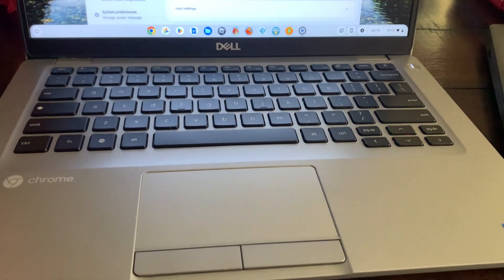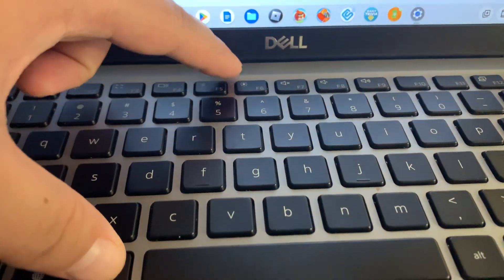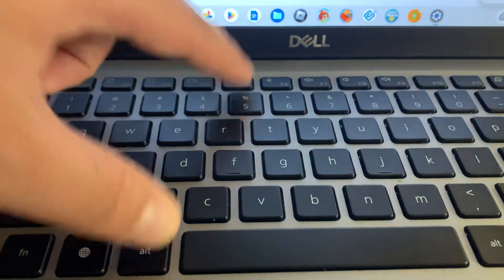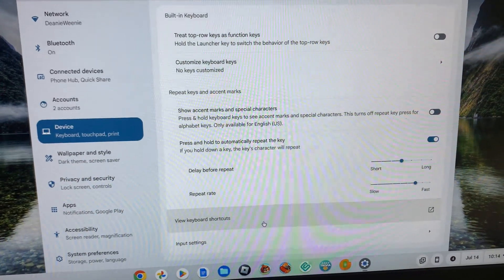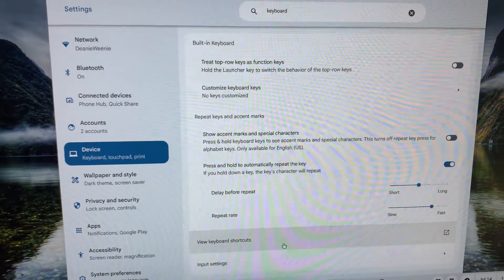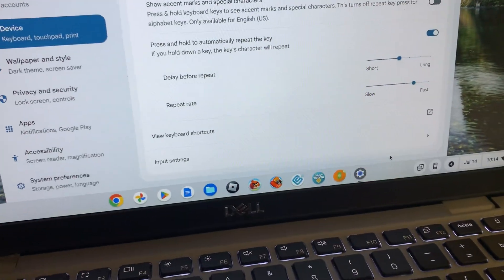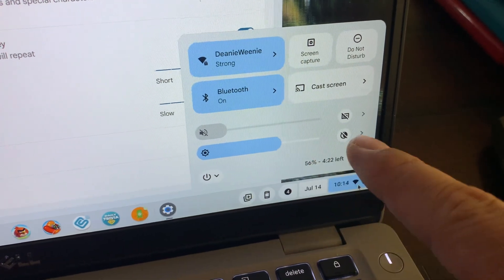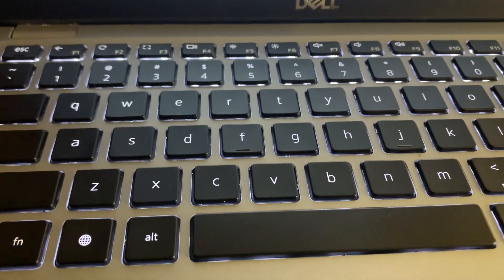No backlit keyboard settings in my Chromebook. Typical chromeos. Use Alt+brightness key. Wanted OFF!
Description says it all.
I have a dell chromebook 5400.

It's annoying since usually I don't want to use the backlit keyboard.
Sadly.. there is no setting in chromeos for the chromebook to turn off the backlit keyboard.

Instead, I have to manually turn it off when I boot my chromebook each time.

ALT + Screen brightness Up keys = increase brightness on backlit
ALT + Screen brightness Down keys = turn down or off backlit keyboard brightness